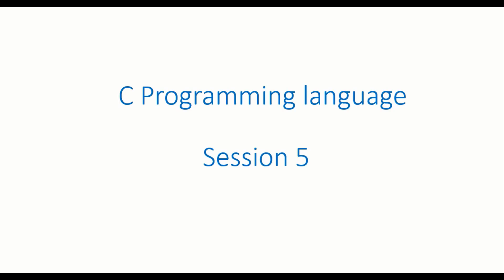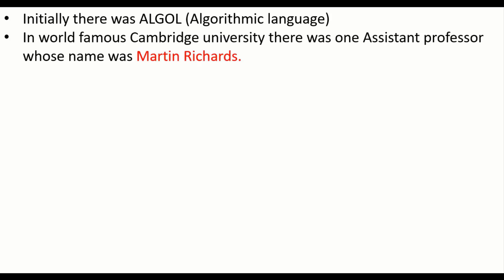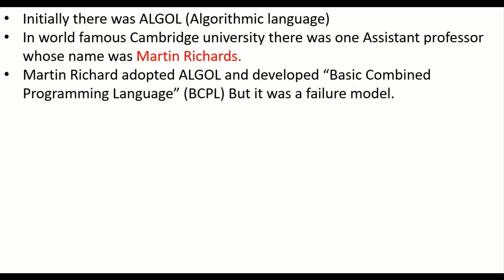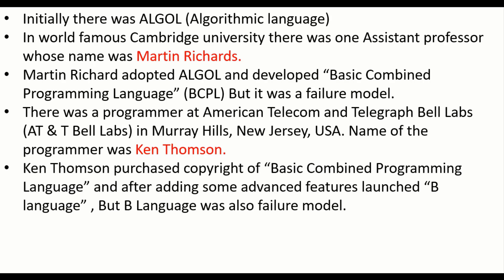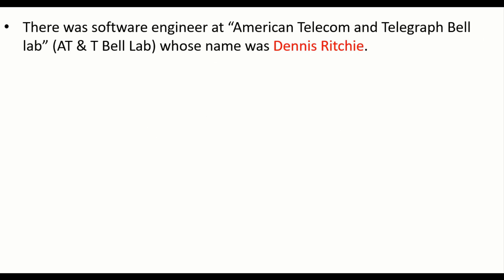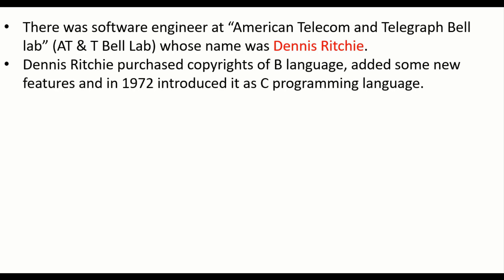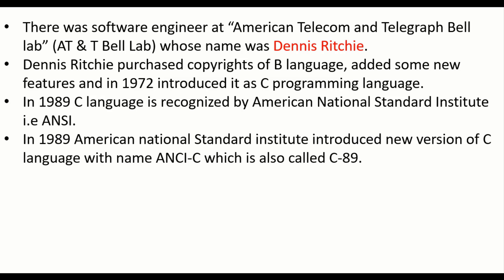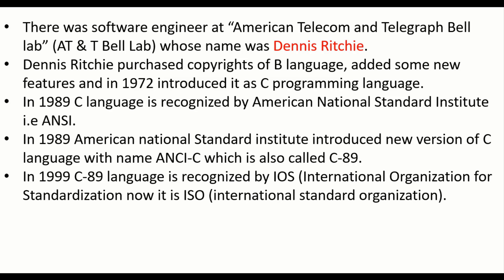C Programming Language Session-5